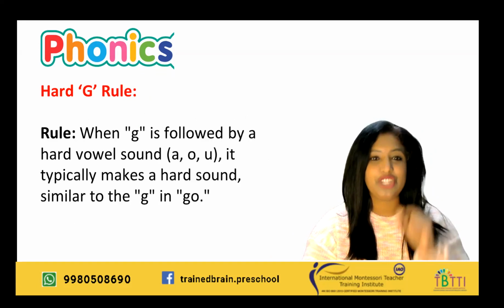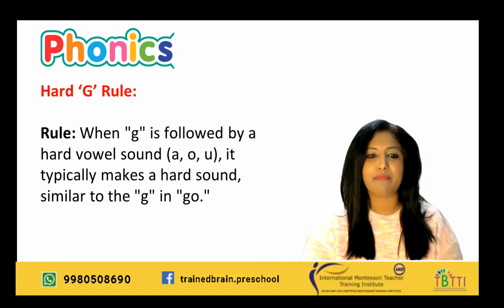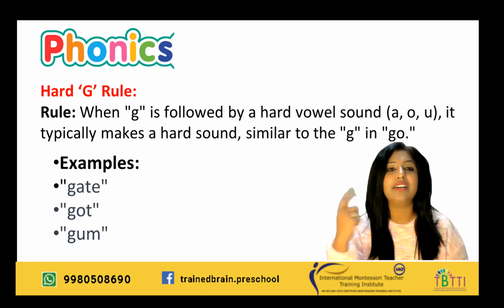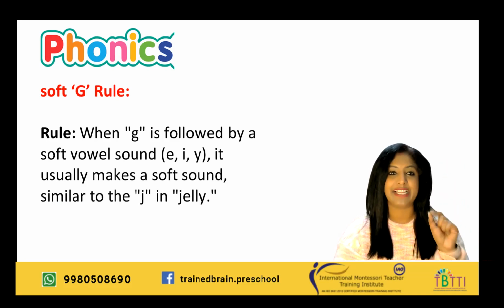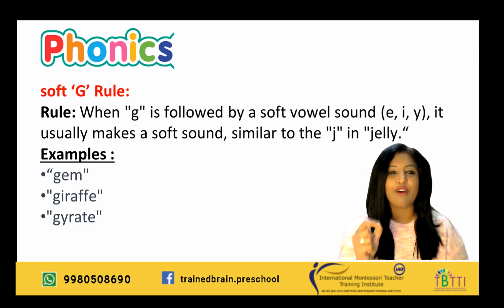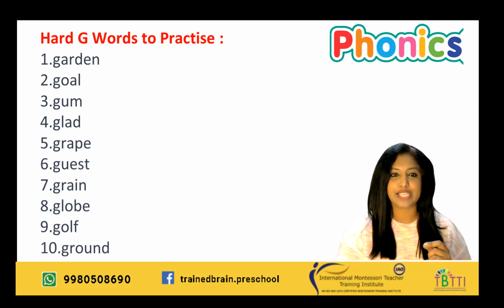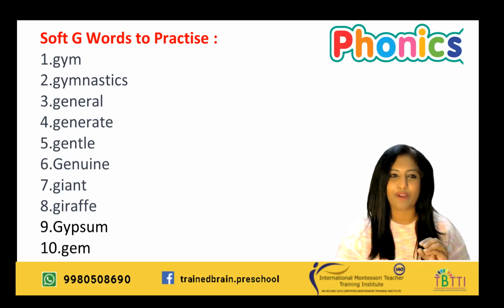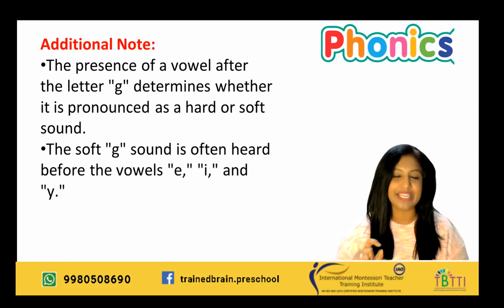Phonics | Hard G and Soft G Sound | Rule 08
To join our classes Whatsapp at + 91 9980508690.

International Montessori Teacher Training Institute